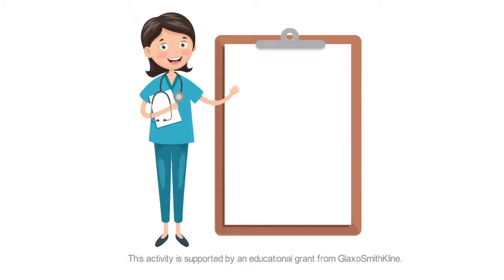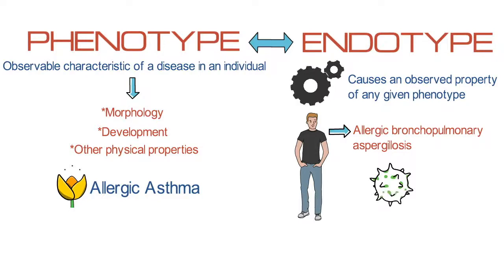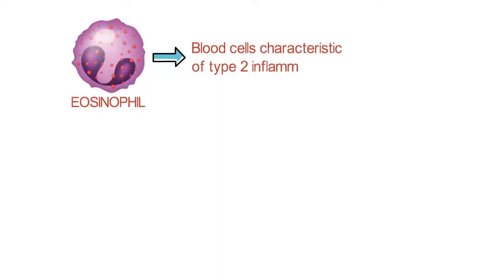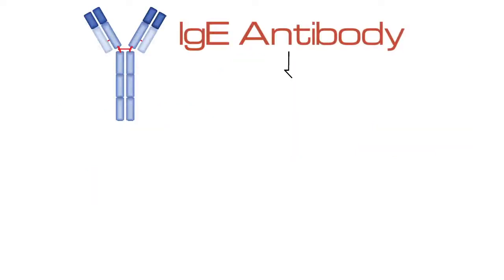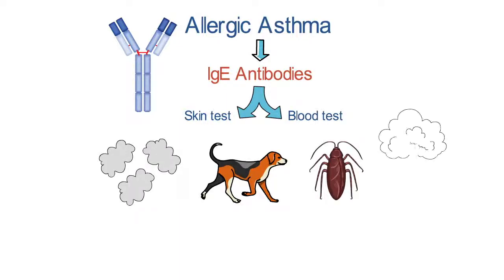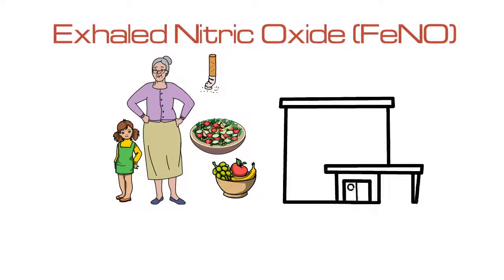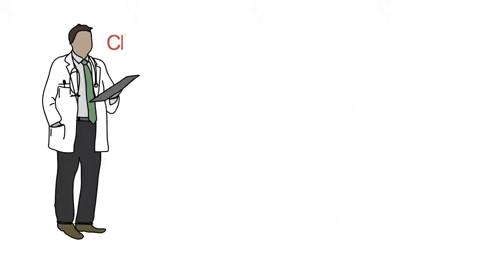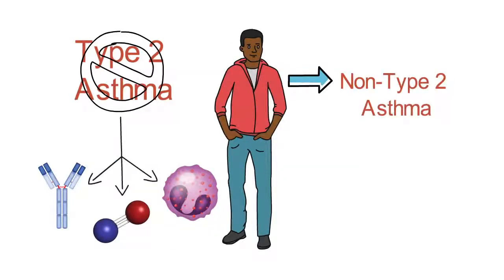Precision Medicine: Understanding Asthma Endotypes and Phenotypes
This fast-paced video explains how endotypes can help guide a precision medicine approach to severe asthma.